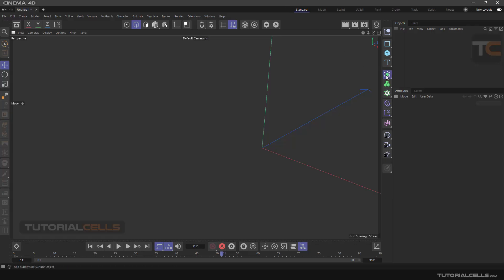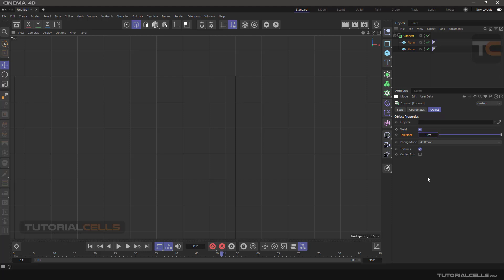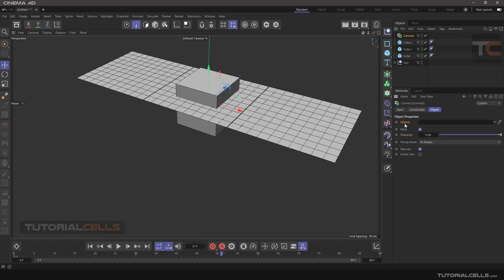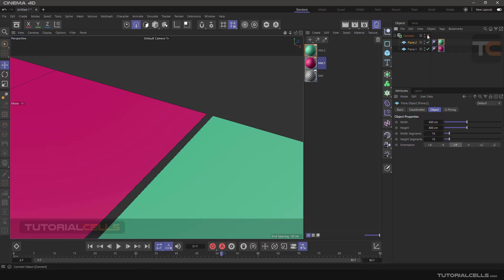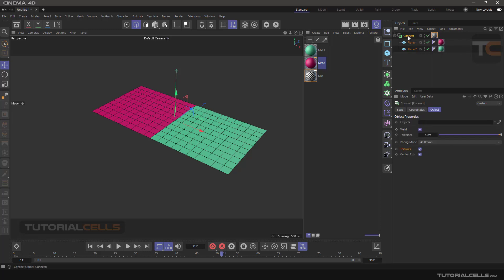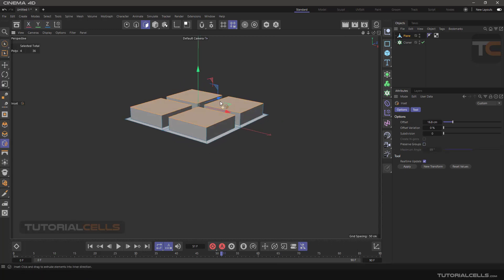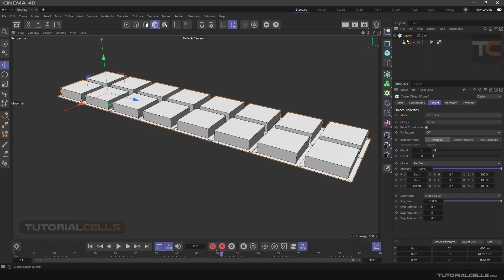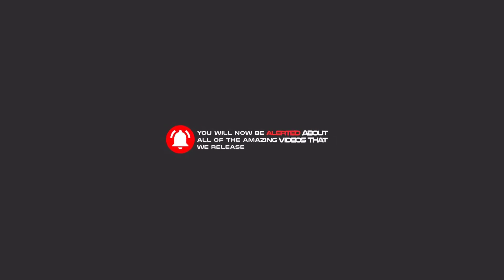0052. connect objects in cinema 4d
In this lesson we want to explain the connect object tool. This tool is used to connect the points of two objects that are close to each other. To adjust it, the tolerance number must be changed. And the points are welded together.